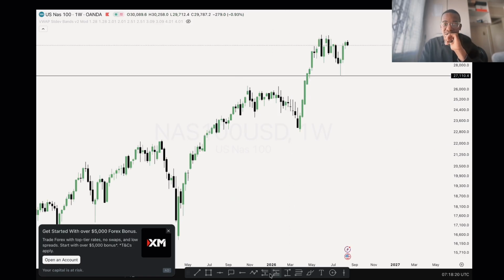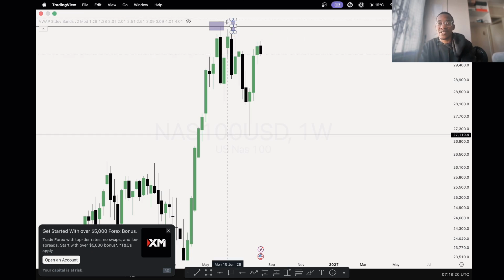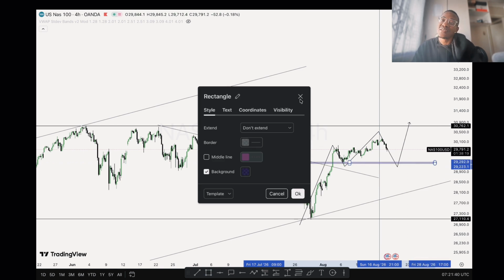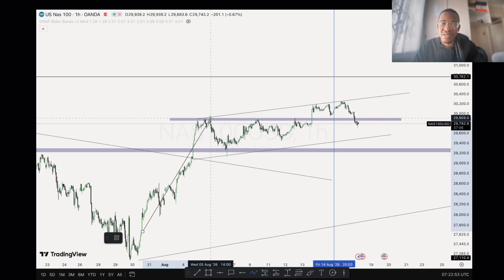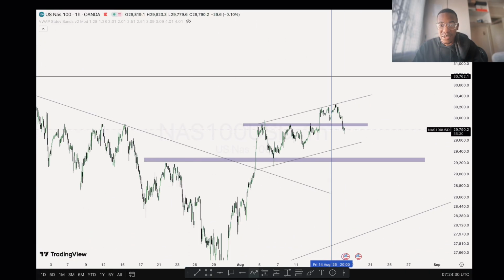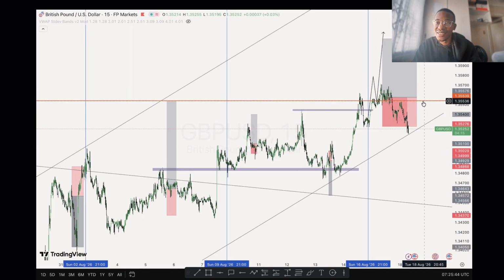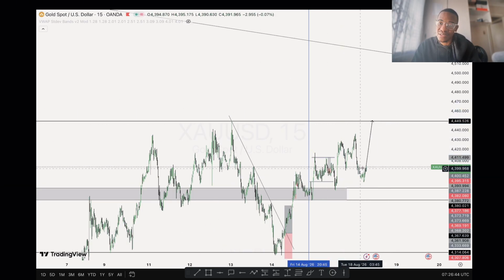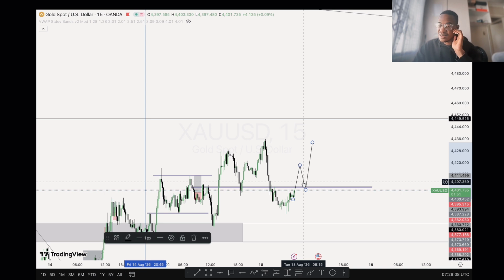My First Market Analysis on Youtube | NAS100 & GOLD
18 August 2026

Welcome to my first ever market analysis video!
In this video, I analyse NAS100 and GOLD (XAUUSD) and share how I currently view the markets and potential setups.

This is more than just a trading channel for me. I want to use this channel to journal my trading journey, document my life, share vlogs, and track my growth over time.

Taking that first step wasn't easy. I had to get over the fear of being judged and simply press record.
I know I'm not going to be perfect. My analysis, editing, confidence, and trading will all improve with time.
One day, I want to look back at this first video and see just how far I've come.

This is the beginning. 🚀